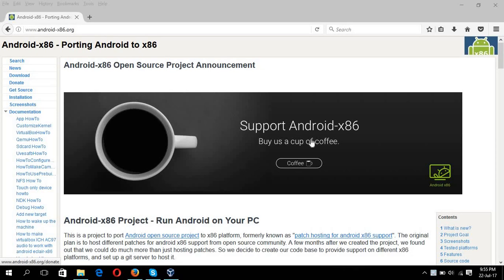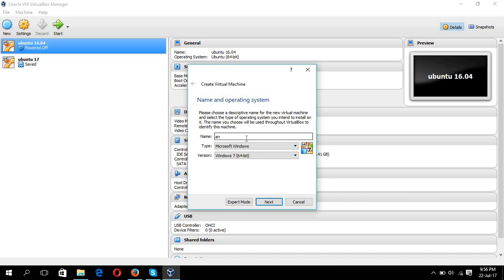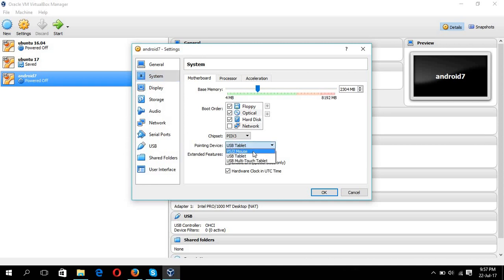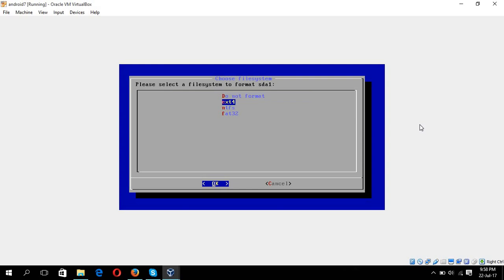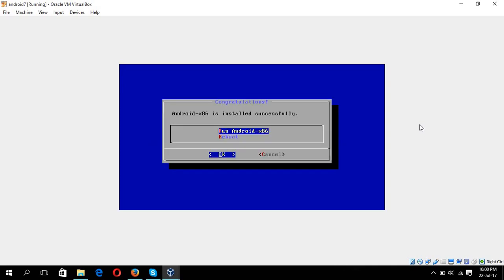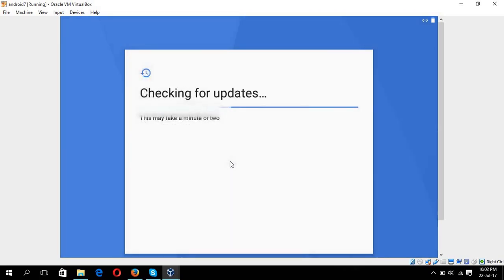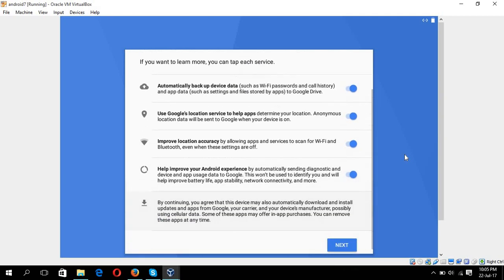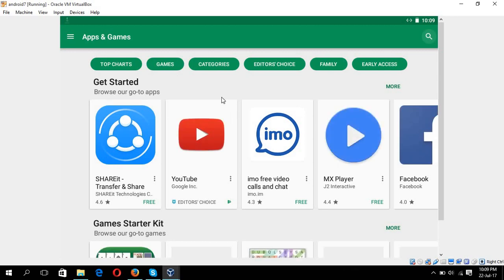How to Install Android 7.0 Nougat on Virtualbox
How to install android in virtualbox
Install Android 7.0 Nougat on PC or Virtualbox !
How to Install Android 7.0 Nougat on VirtualBox? - Install Android Nougat
using Virtual Box. Keep in mind that at this point ...
How To Install Android 7.0 Nougat on PC or Virtualbox
How to install Android 7.0 Nougat on Windows PC
Install Android 7.0 Nougat on PC or VMWare
How to install Android 7.0 Nougat on Windows PC Or Mac Using Virtualbox
How To Install Android 7.0 Nougat on PC Via Virtualbox !
Install Android rshmallow on PC or Virtualbox !
Install Android 7.0 Nougat In PC Or VirtualBox!

how to install android 7.0 or 7.1 Nougat on pc or virtualbox
How to install Android 7.0 Nougat on PC or Virtual Box
How To Install Android 7.0 Nougat on PC using vmware player
Install Android Nougat 7.0 On PC Virtual Box Fast
How to Install Android Nougat in VirtualBox | Simple and Few Steps
How to install android 7.0 nougat on any PC or laptop using virtual box
How to Install Android 7.0 Nougat on PC Easy and Stable
Install Android 7.1.2 Nougat on PC or Virtualbox
ANDROID 7 WITH PLAYSTORE ON PC VMWARE